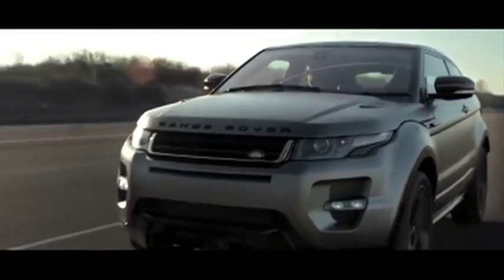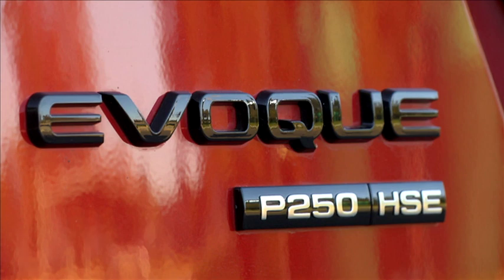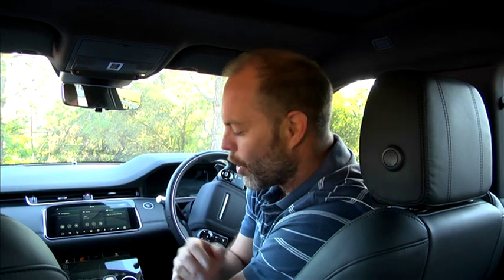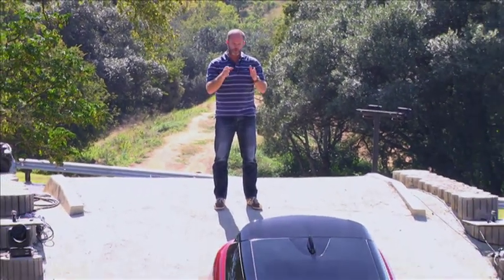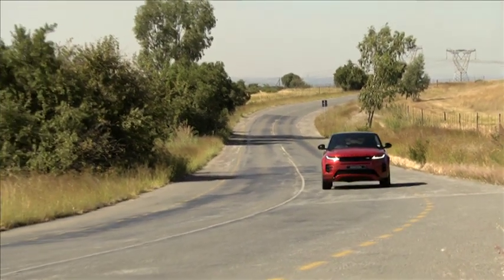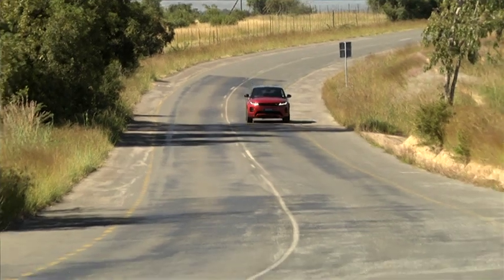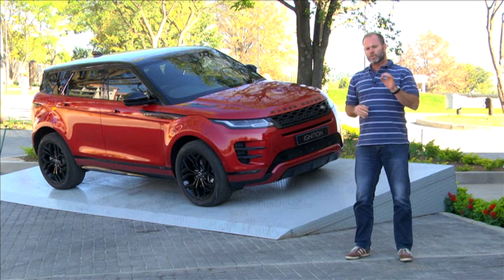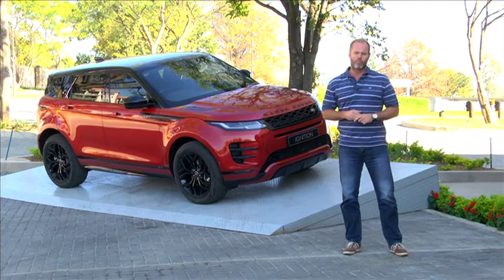Range Rover Evoque Review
Get behind the wheel of the beautiful and beastly Range Rover Evoque with Marius, as he puts Range Rover's newest offering to the test